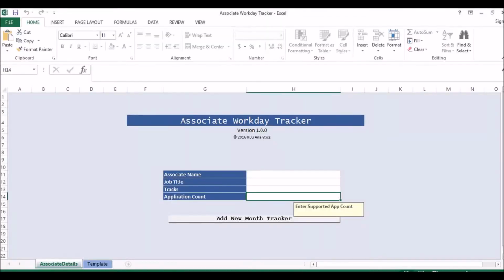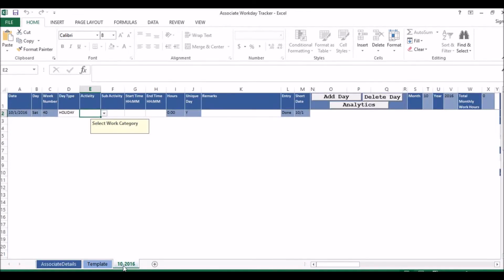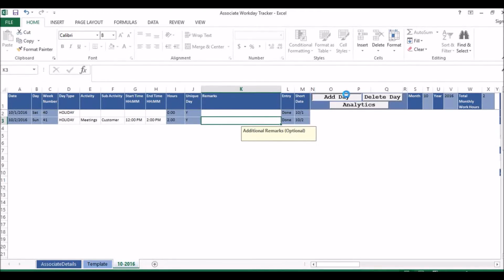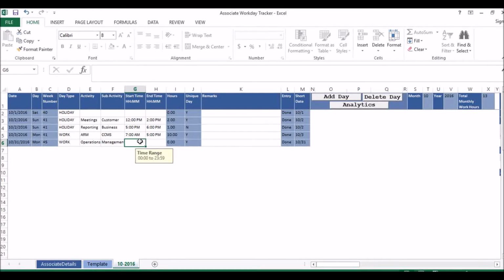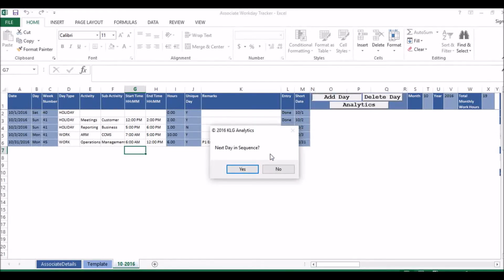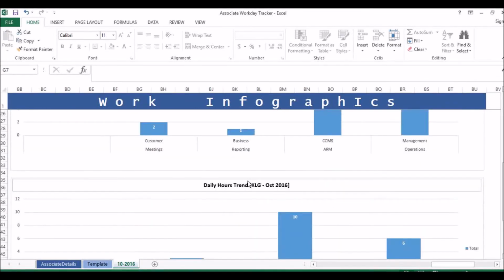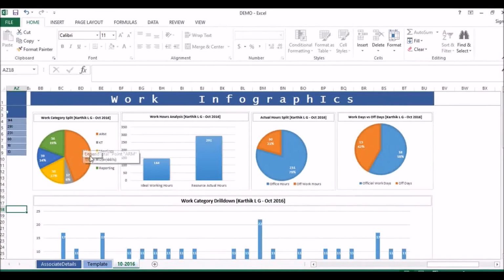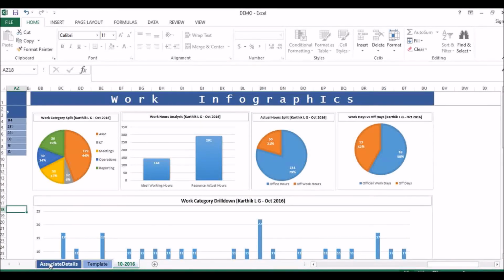Associate Workday Tracker 2016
A user friendly automated application to track your work day with helpful out of the box analytics.